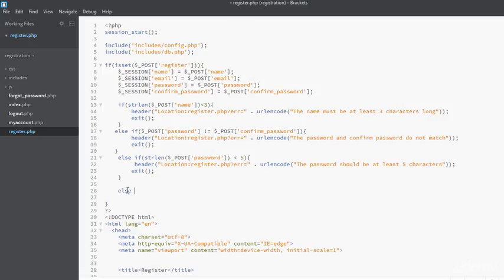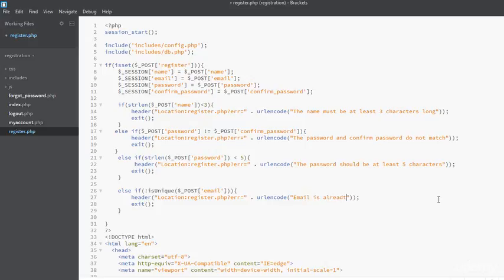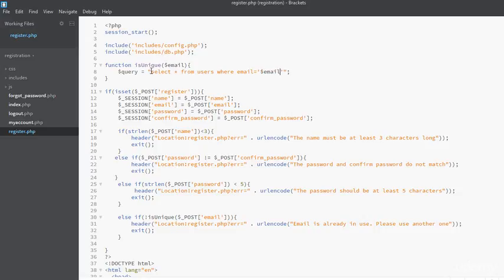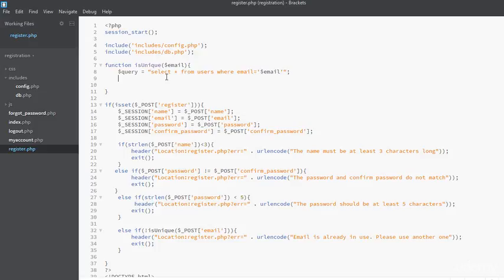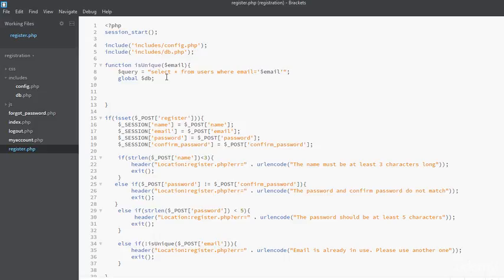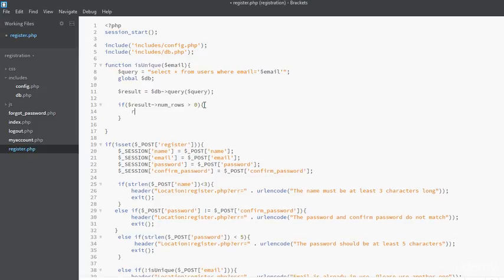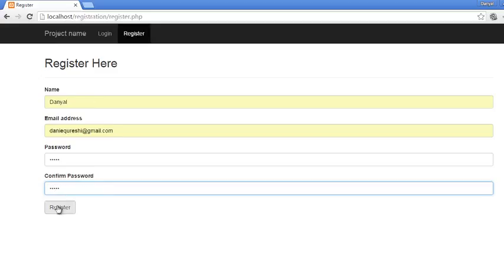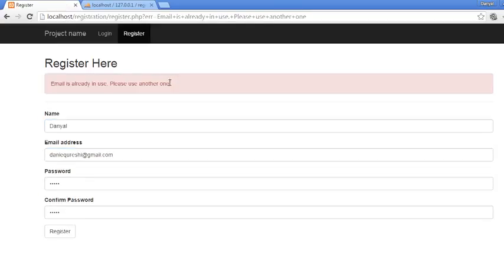11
Only Technology Videos for Your Help`